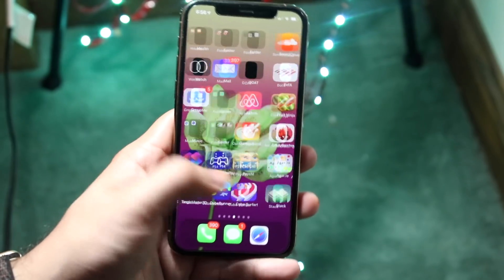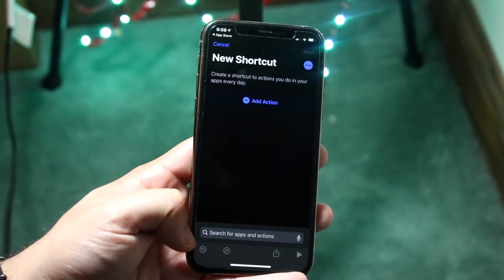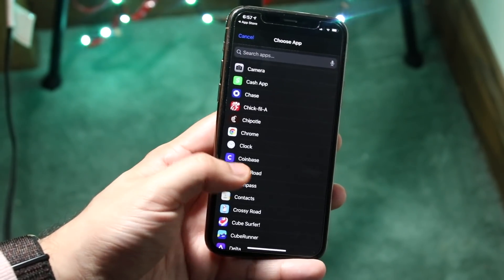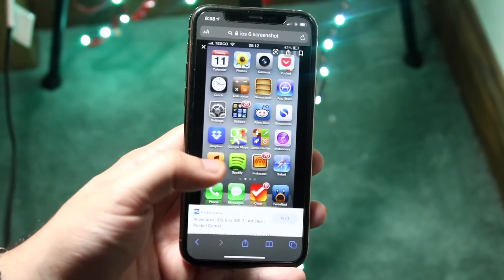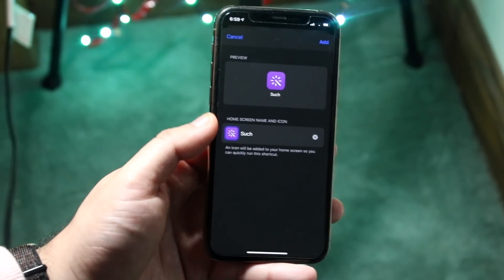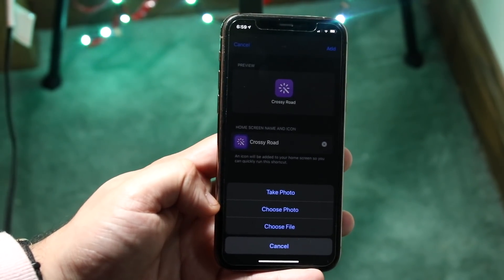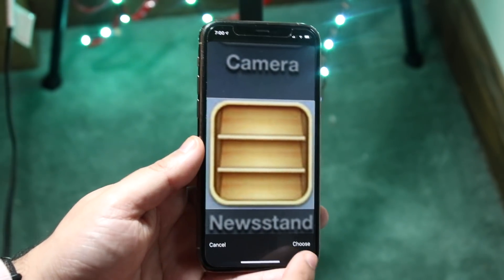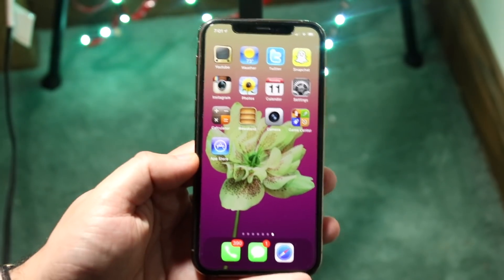How To Change App Icons On Any iPhone!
Here is exactly how to change your app icons on any iPhone!